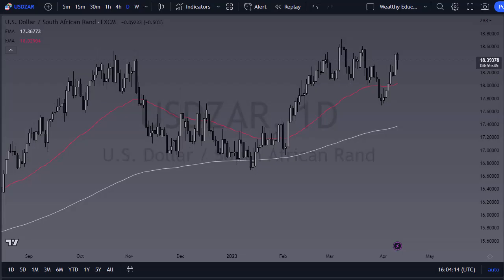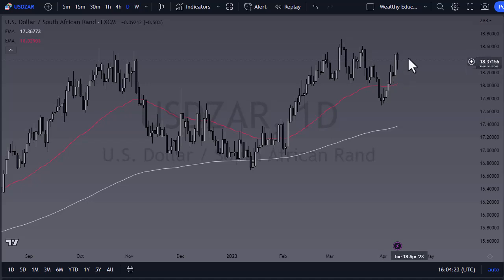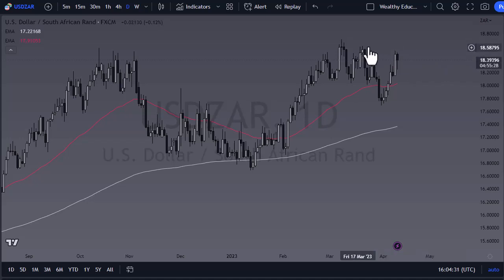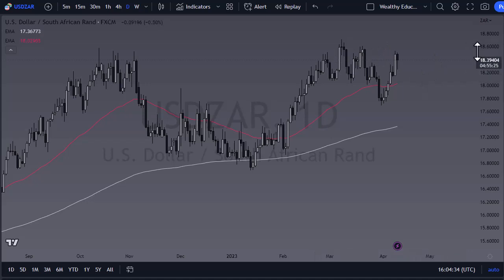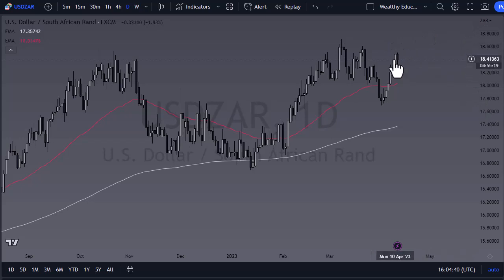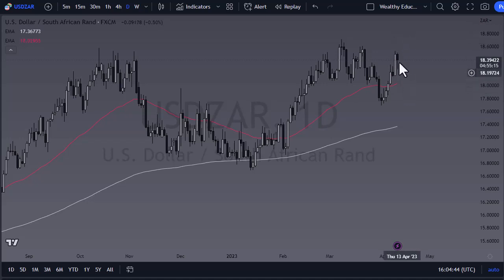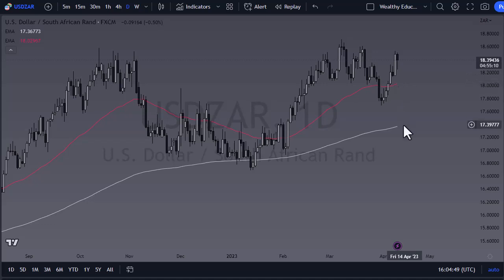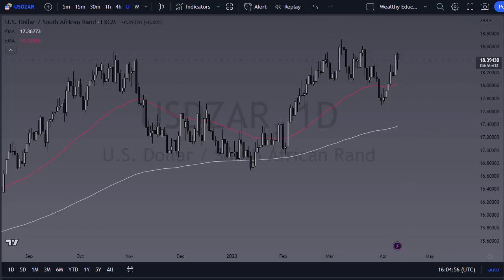USD/ZAR: Dollar Pulls Back Against Rand at the Highs | USD/ZAR Forecast April 12, 2023 | DailyForex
DailyForex experts provide every day the most updated USD/ZAR price analysis.